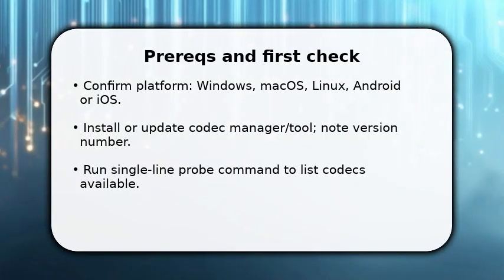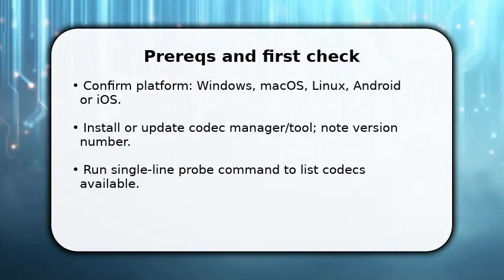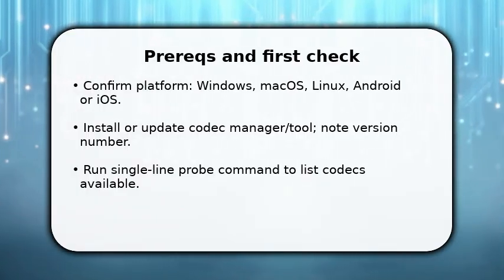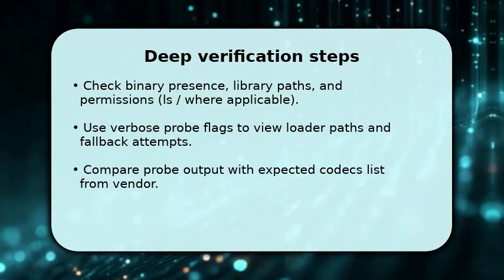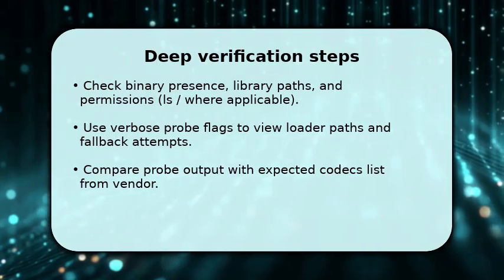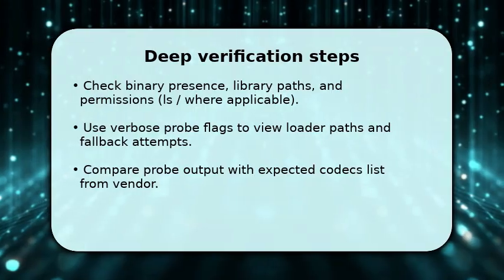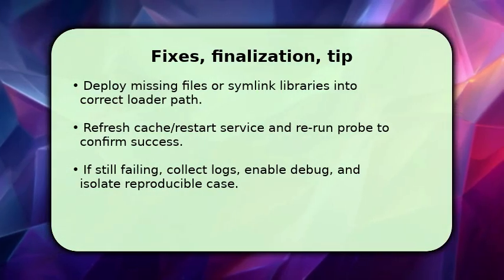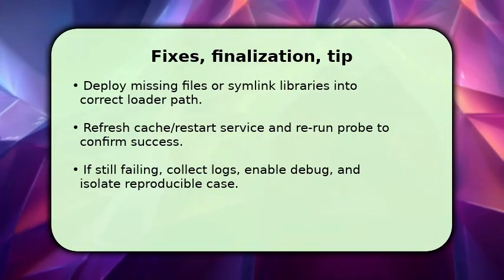How to Fix Checking Codec Availability (only Way)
How to Fix Checking Codec Availability (only Way) | 🔒 Surfshark VPN Deal — Stay private and secure. $1.99/mo + 3 Months Free ▸

In this video tutorial, discover the only way to fix checking codec availability issues on your device. Learn step-bythy techniques and troubleshooting tips for common problems related to media playback errors due to missing or outdated codecs.

fix codec issue, codec not available, media player error, update video codec, troubleshoot codec problem, missing media codec, install missing codecs, playback issues fix, fix playback errors